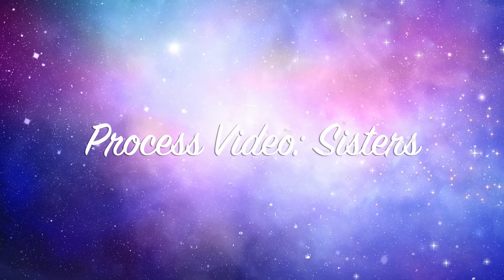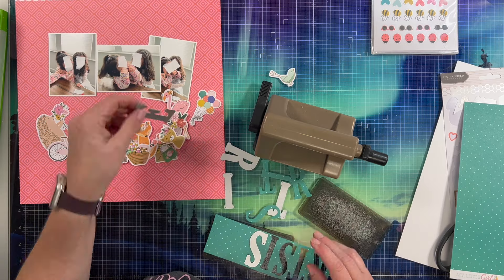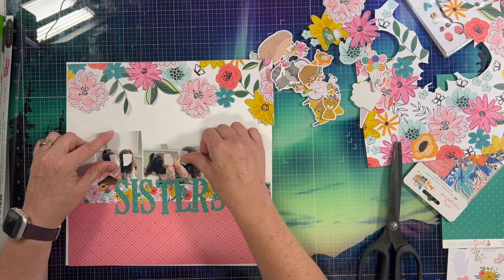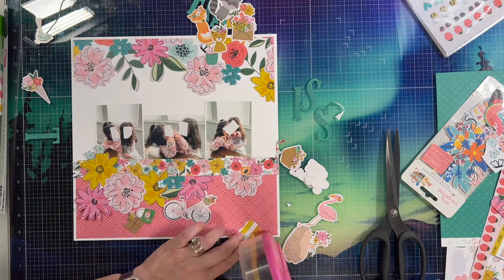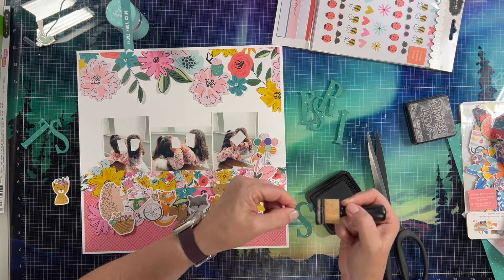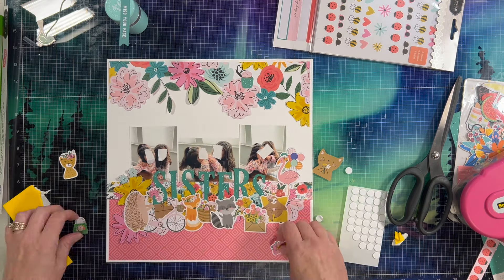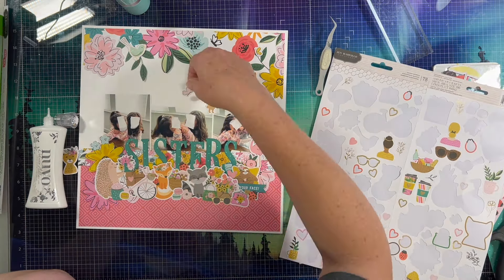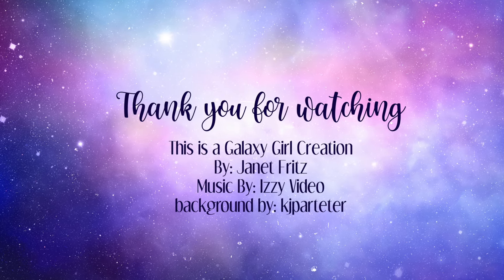Scrapbooking Process Video: Sisters (Day 1 - Scraptember2024)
This month I will be playing along with @ScrappySisters and their Scraptember2024 project where we use a different prompt each day to create our layout. Today the prompt was to use stickers and I really piled them on!

Here is a link to  @ScrappySisters